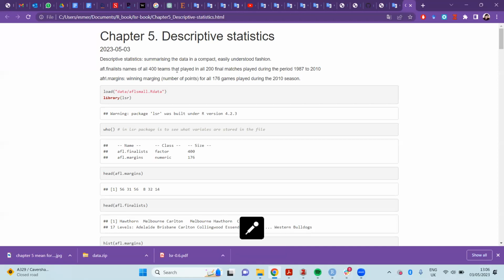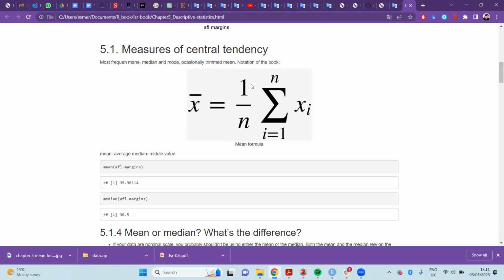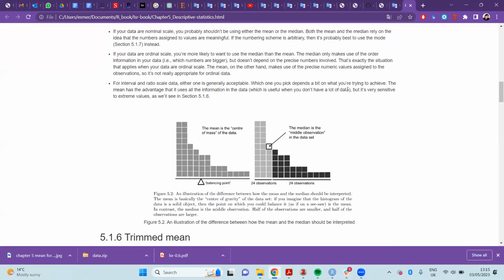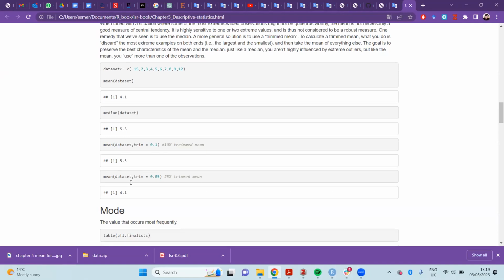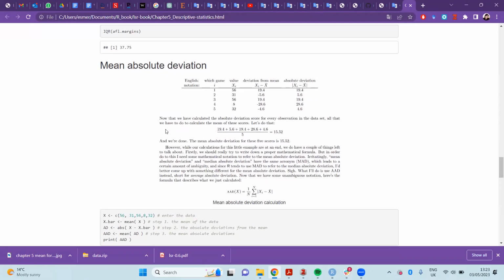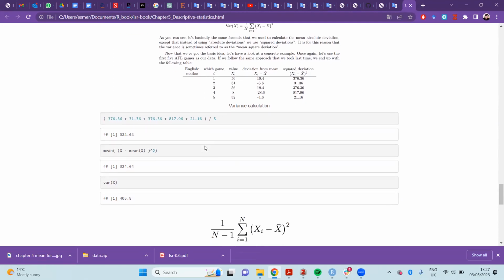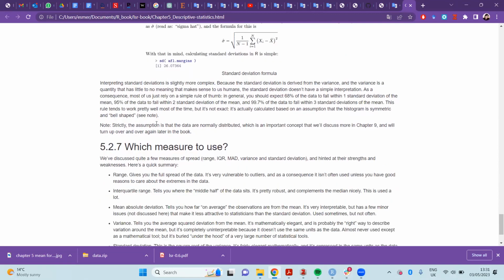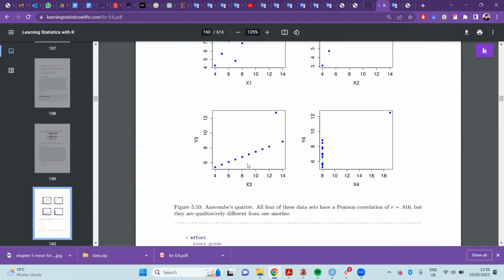Learning Statistics with R: Descriptive statistics. (lsr01 5)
Esmeralda Cruz leads a discussion of Chapter 5 ("Descriptive statistics.") from Learning Statistics with R by Danielle Navarro on 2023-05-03, to the R4DS LSR Book Club, Cohort 1.